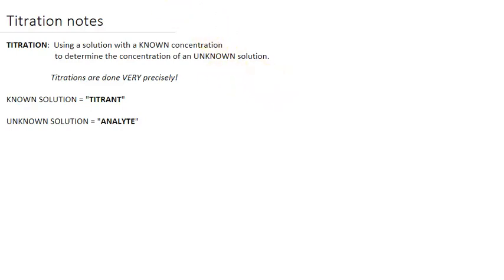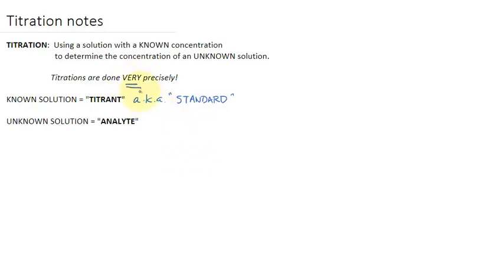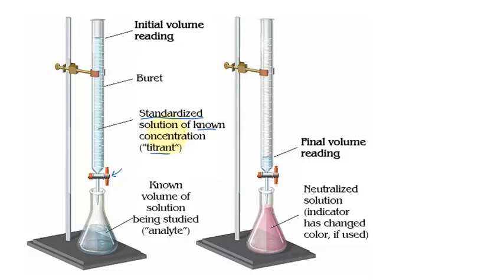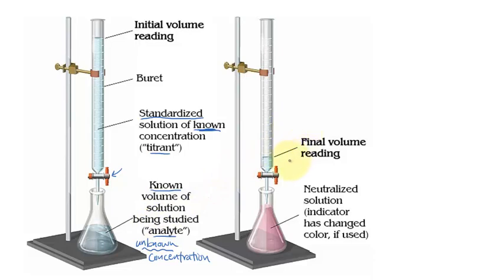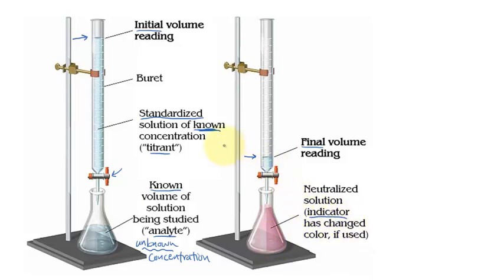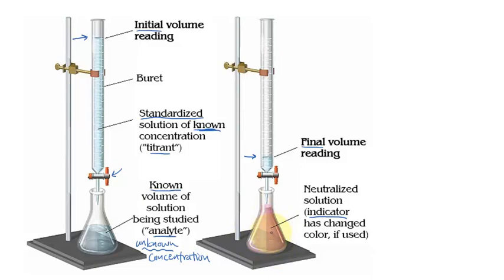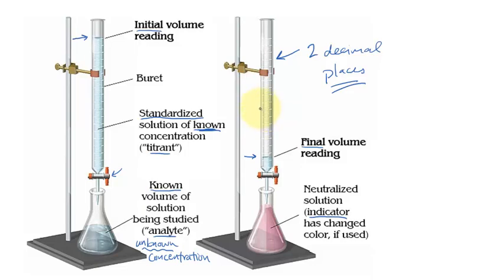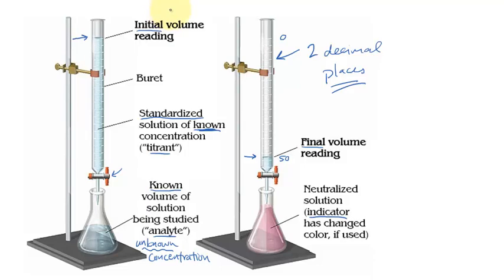8.8 Titration Notes